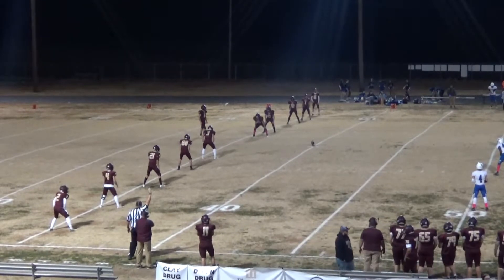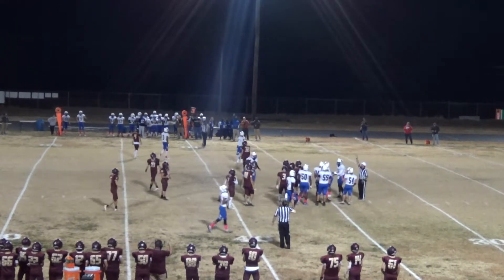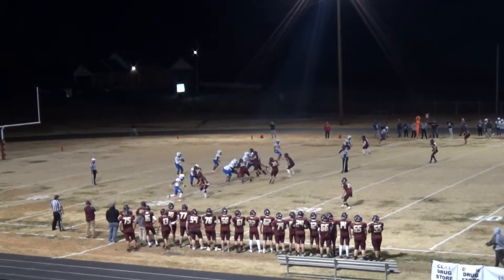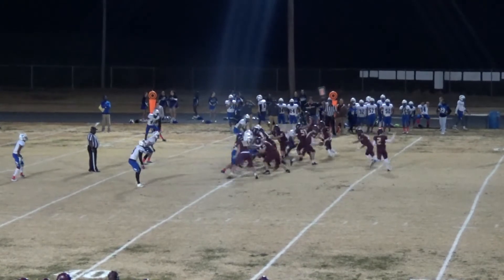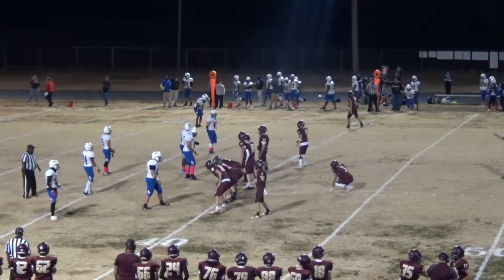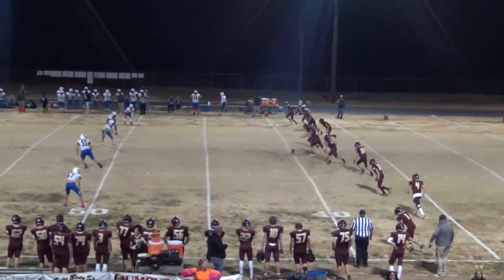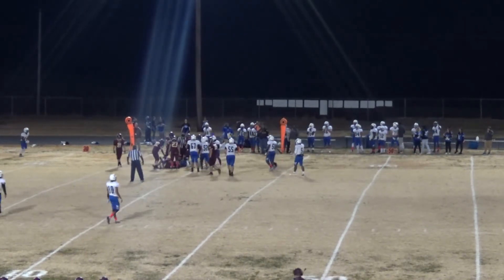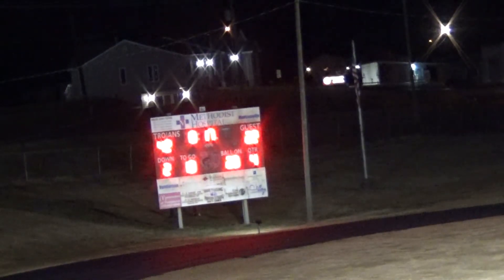2022 HS vs Ft Campbell 10 28 2022